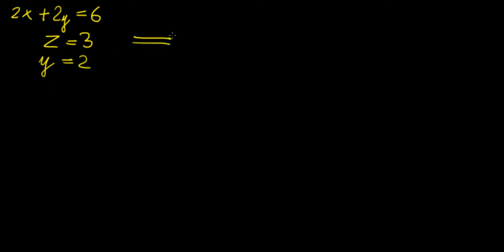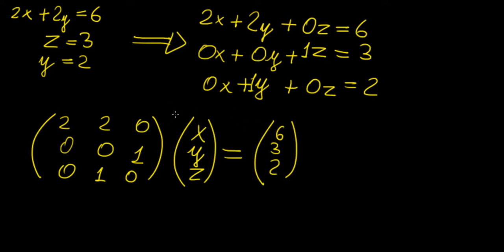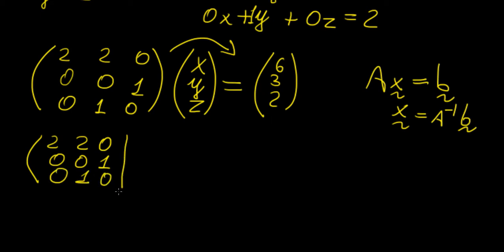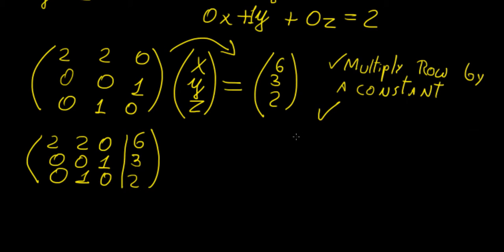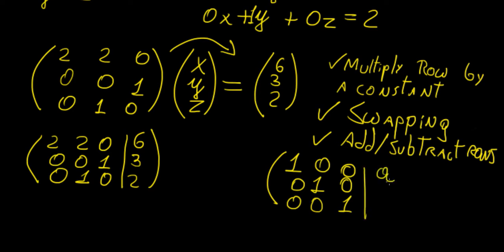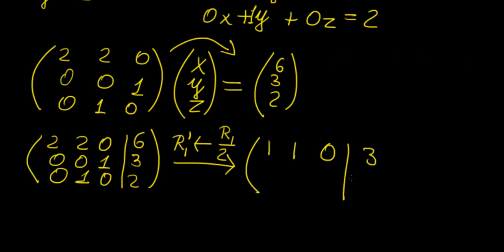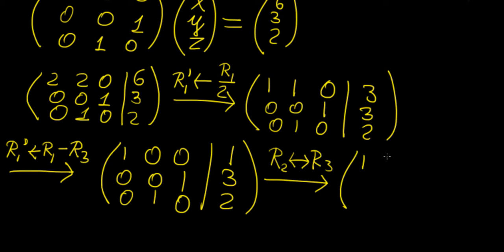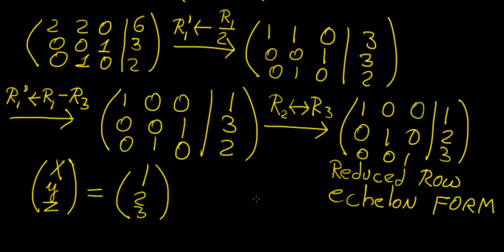Row reduction part 1 | Linear Algebra | LetThereBeMath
IN this video we introduce the main method for solving systems of linear equations: row reduction.